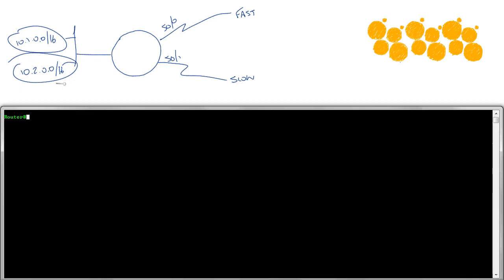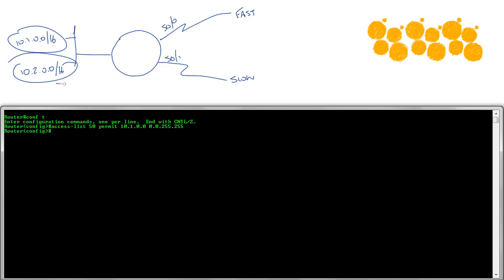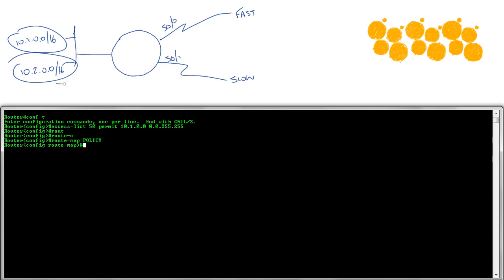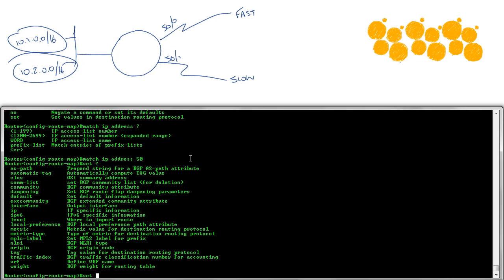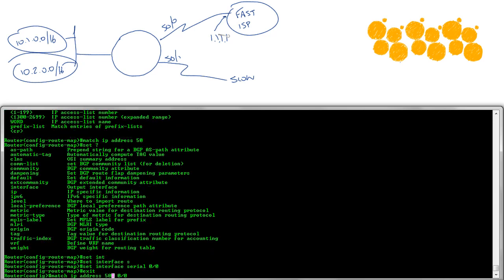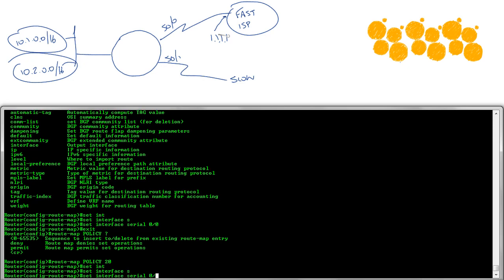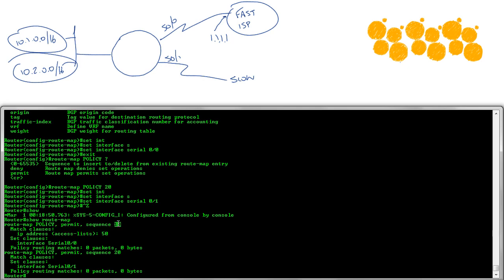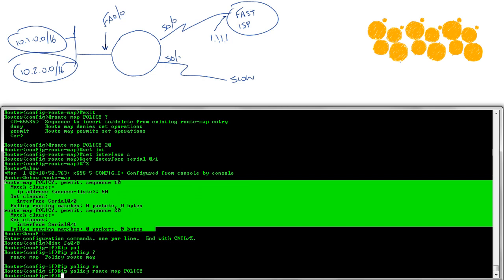MicroNugget: How to Configure Policy-Based Routing on Cisco Routers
In this video, Jeremy Cioara covers how to implement policy-based routing on a Cisco router. This gives you complete control over what the router is doing. You can automate the router to behave in virtually any way you’d like, even down to allowing variations based on the time of day.

It might not be too far of a statement to say that policy-based routing (PBR) revolutionizes one of the main pillars of how information technology is managed. With PBR, you can manage every aspect of how your router behaves, from throttling speeds down at certain times of the day to adjusting where traffic is directed based on its device of origin. This is one of those areas where it almost feels like IT crosses into developer territory and is about as close to programming as Cisco gets. The actual mechanism is based on a series of “if-then” statements, so if a rule can fit within that structure, you can implement it.